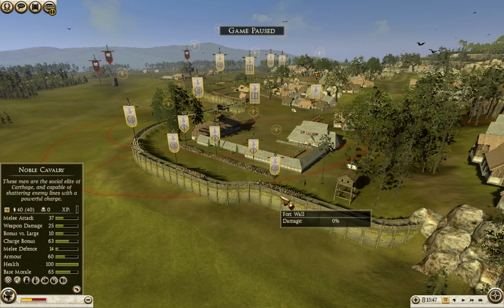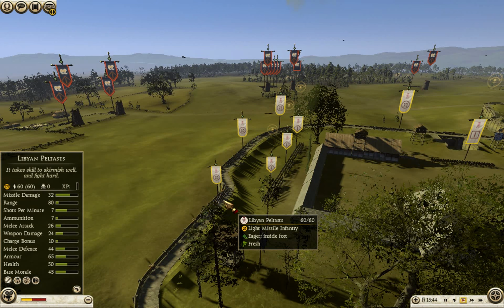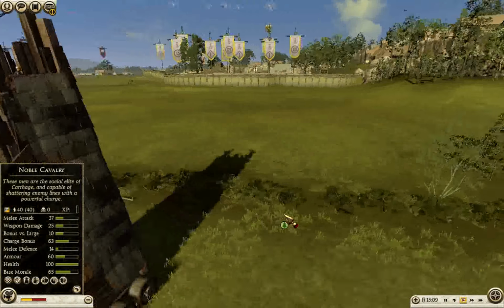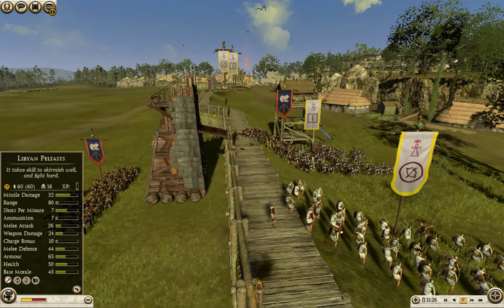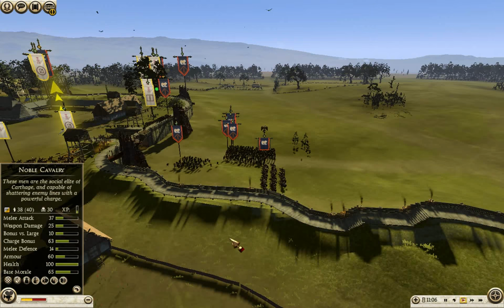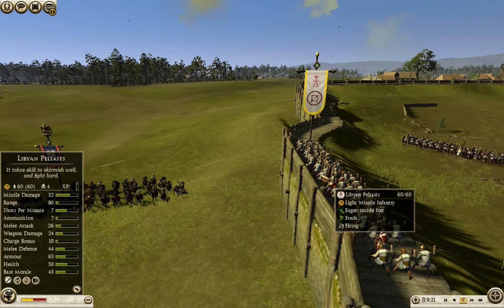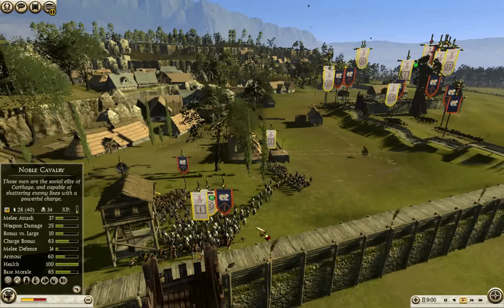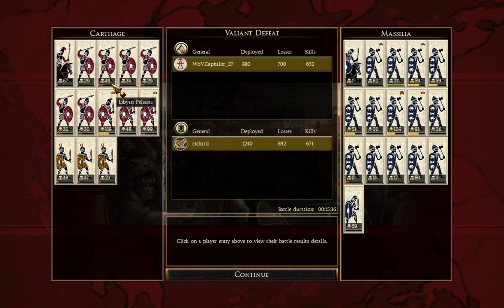Carthage vs Massilia Siege / Rome 2 Commentary #4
My first online Siege as defender on medium funds.
You can join my steam group and play with me if you want to :D